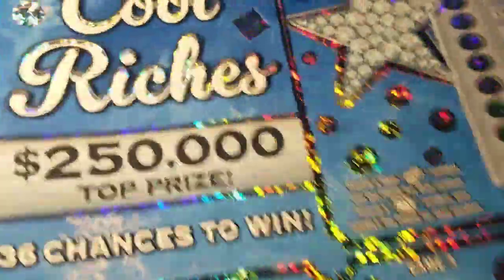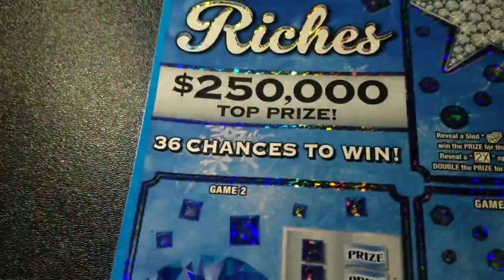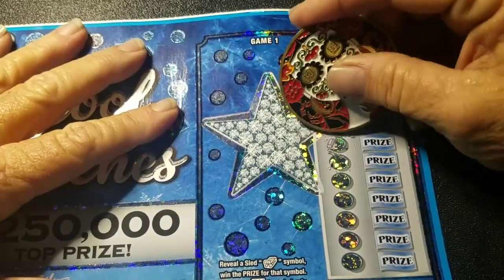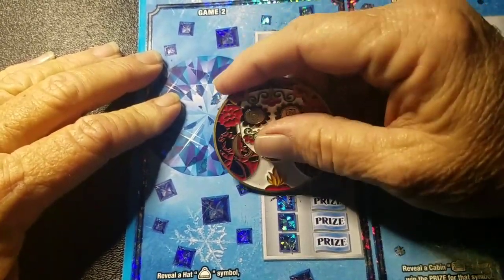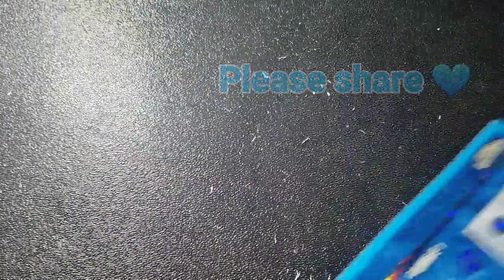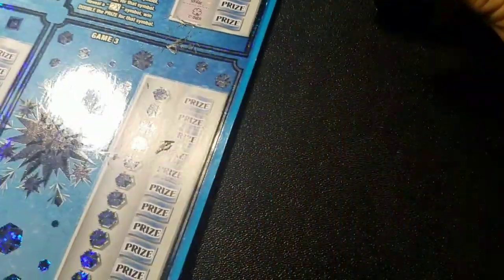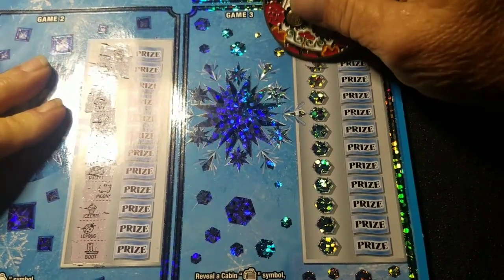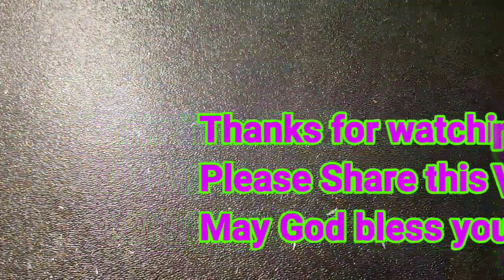TEXAS $250,000 COOL RICHES ...NEW FOUND TICKETS😂$$$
I travel the country and scratch tickets from different states and share my adventures with my friends and followers and I hope you enjoy my videos and may you all be blessed and have a wonderful day. I really appreciate you watching my videos😊💖